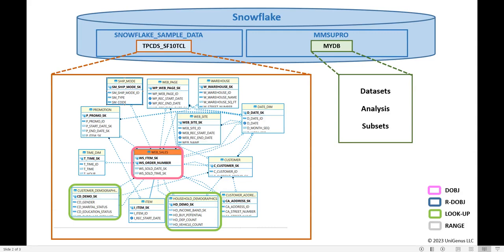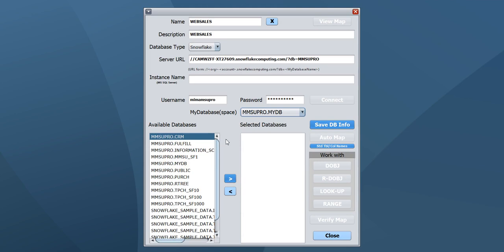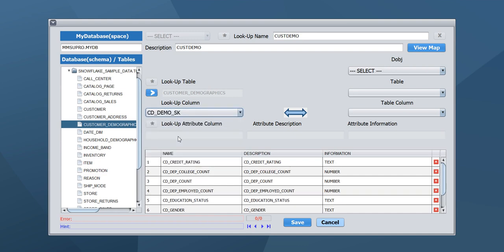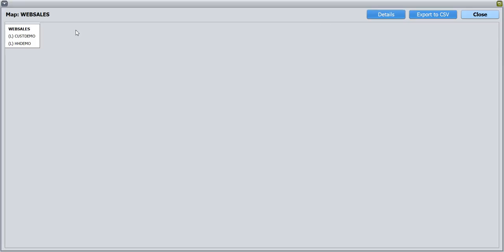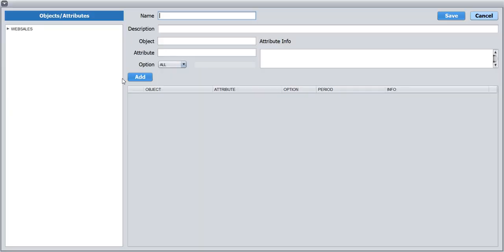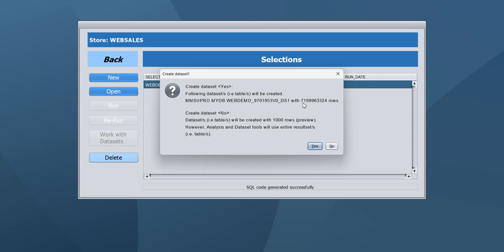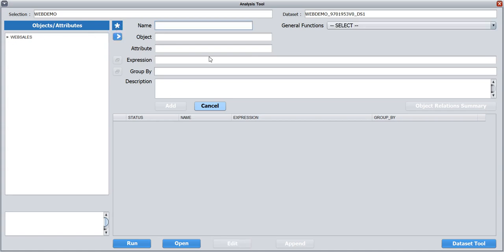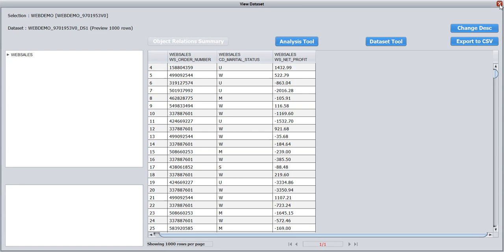MimamsuPro: SnowFlake Example2 (One big dataset)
MimamsuPro is a Data Analytics tool.